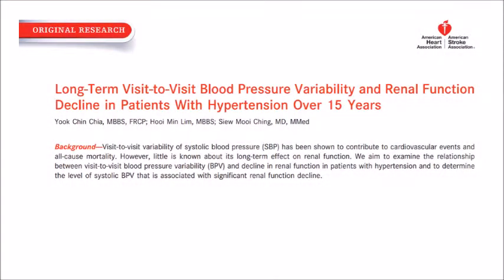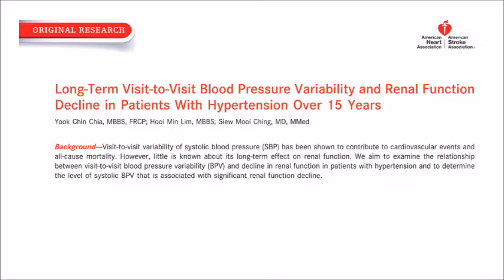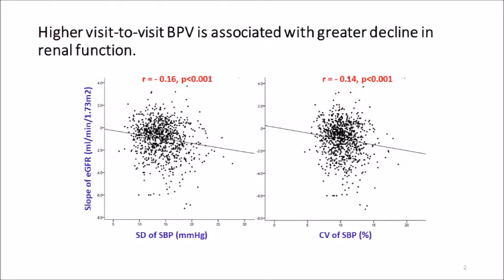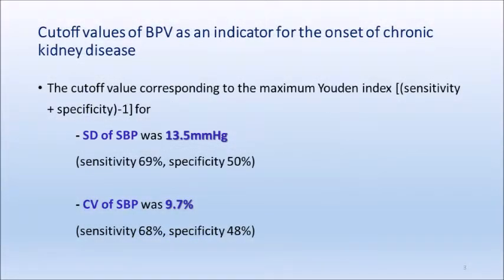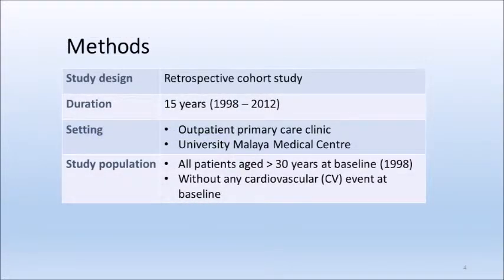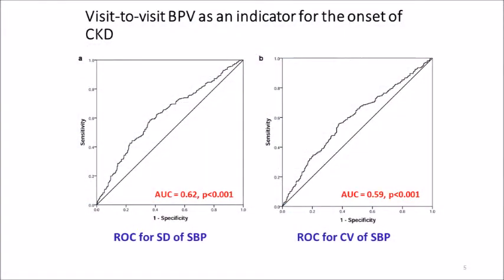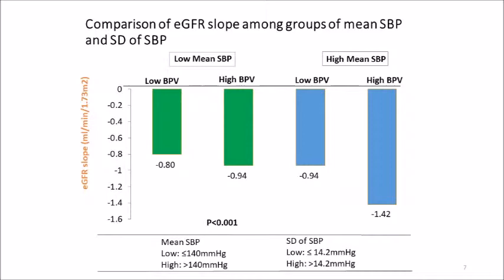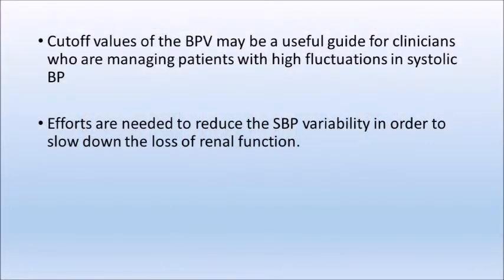Hooi Min LIM - ISH Our Fellows Work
Hooi Min  Lim (Malaysia) presents her paper - Long-term Visit-to-Visit Blood Pressure Variability and Renal Function Decline in Patients With Hypertension Over 15 Years. Chia YC, Lim HM, Ching SM.  J Am Heart Assoc. 2016 Nov 7;5(11).  PMID: 27821404

Our Fellows Work has been created by the New Investigator Committee of the International Society of Hypertension to increase the visibility of the scientific work and findings of new investigators and trainees globally. With this initiative we would like to provide a source of information for our Fellows to help them to develop collaborations and to strengthen their scientific network.